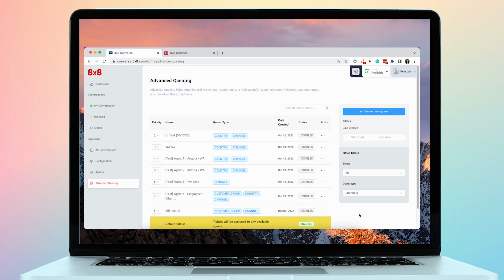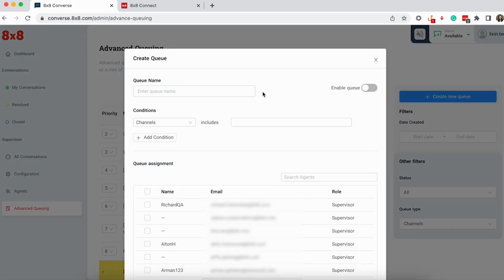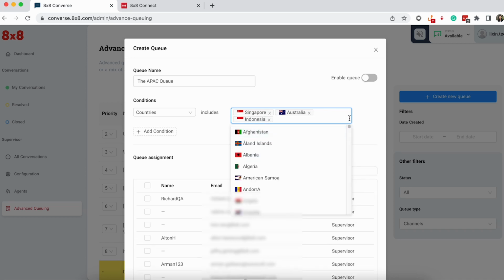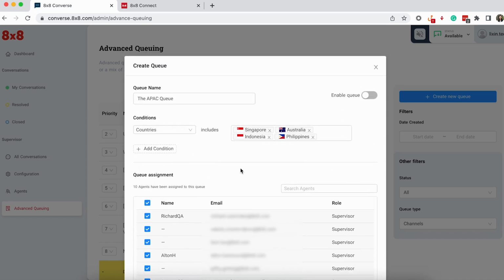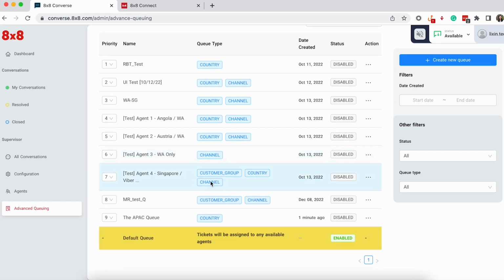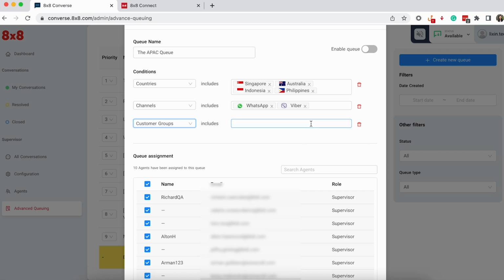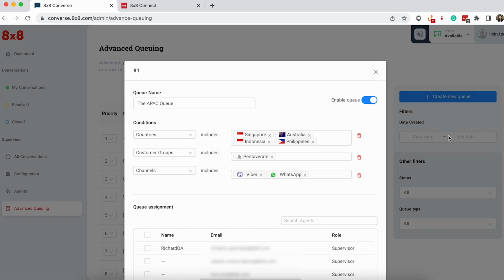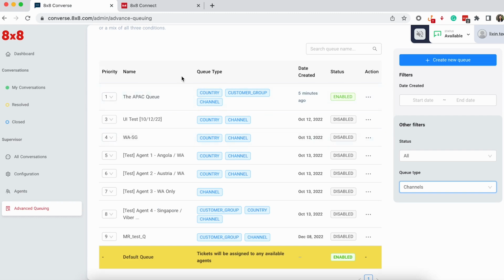8x8 Converse Advanced Queueing - Feature Introduction & Tutorial